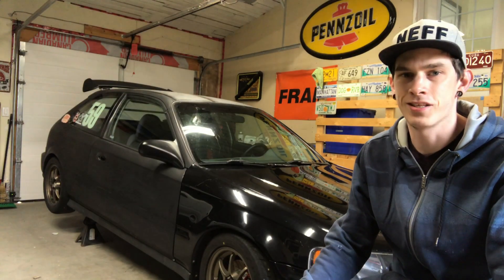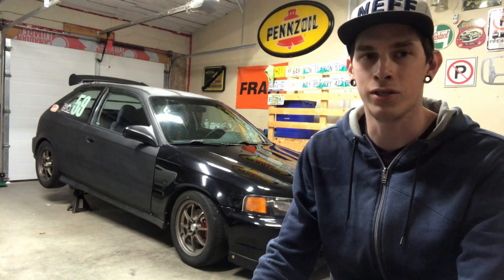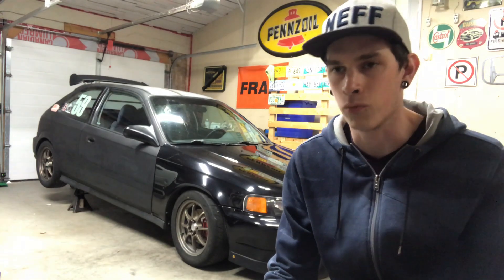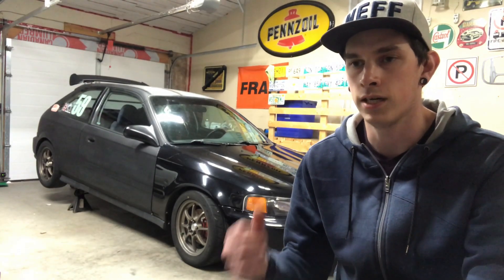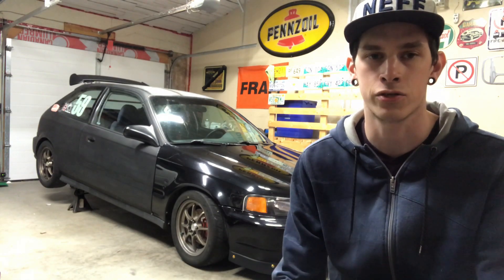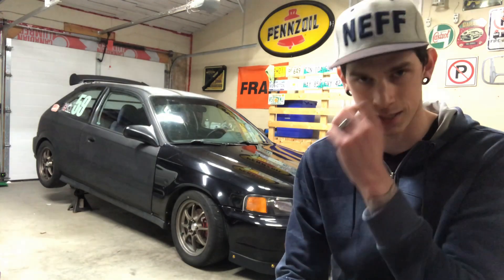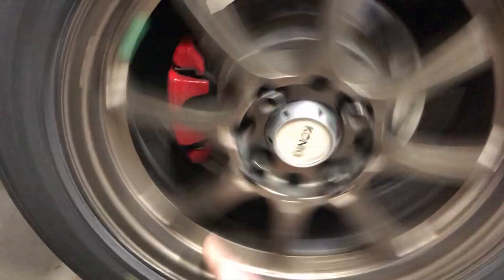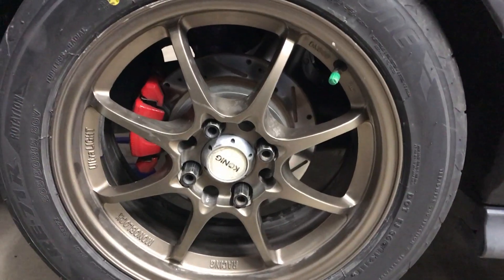Frankenstein H22 Civic - Update and Track Prep